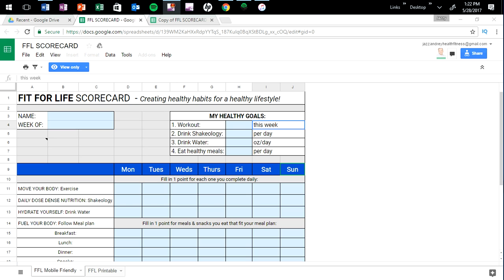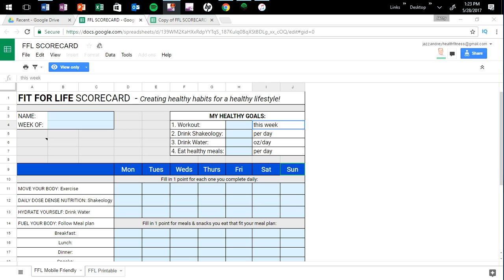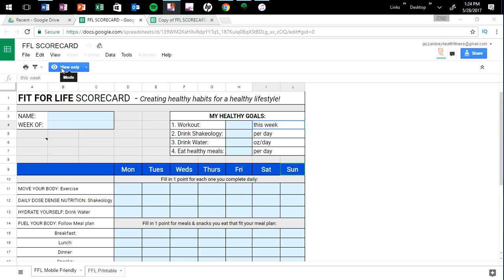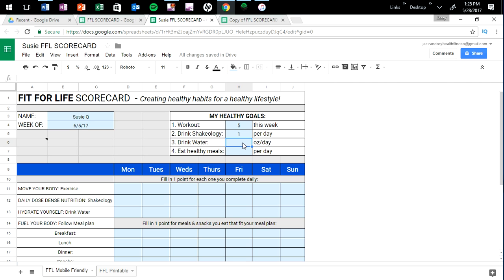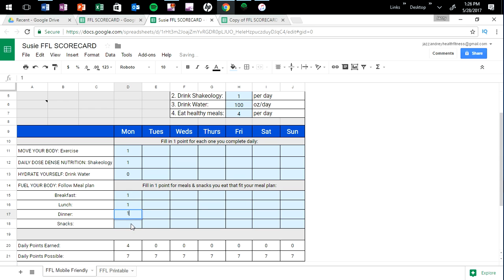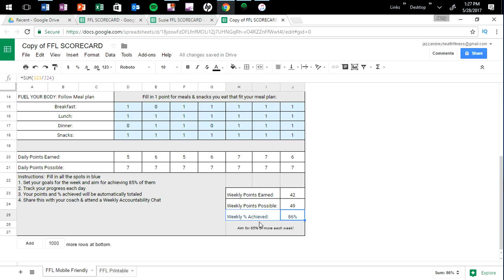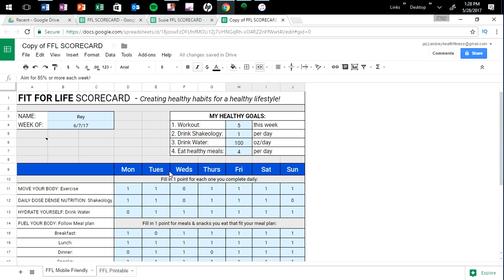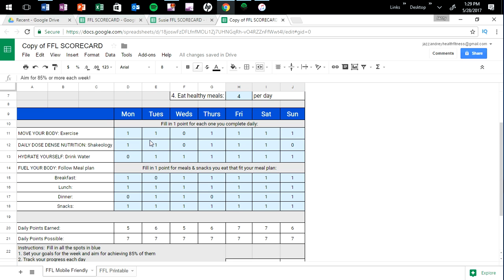How To Use Your Fit For Life Scorecard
How to use your Fit For Life Scorecard.  This will be our weekly tool to keep track of our effective habits! Daily positive actions will lead to the results you seek.

How To Use Your Fit For Life Scorecard, team beachbody fit for life,

how do i track my fitness, fitness tracker, beachbody fitness tracker, how can I track my fitness level, scorecard for fitness, fitness action steps, best way to track my fitness journey, fitness score cards, beachbody fitness scorecard